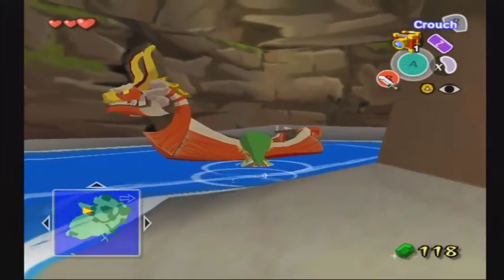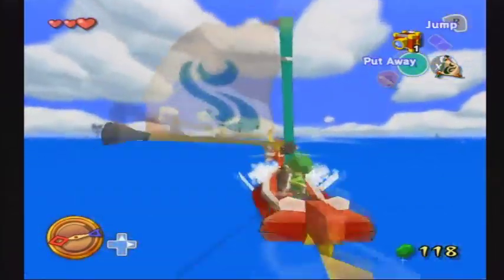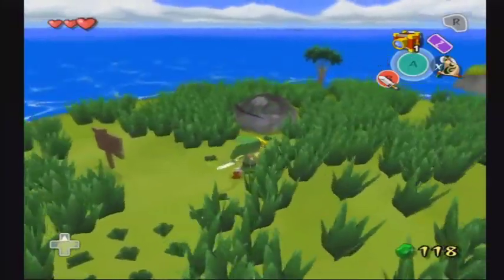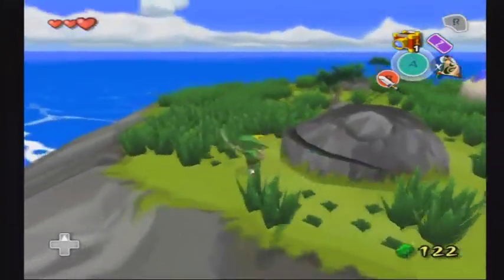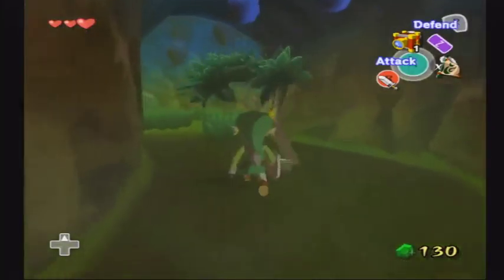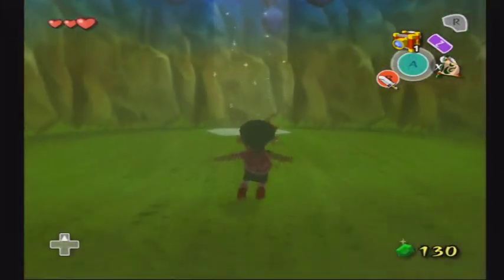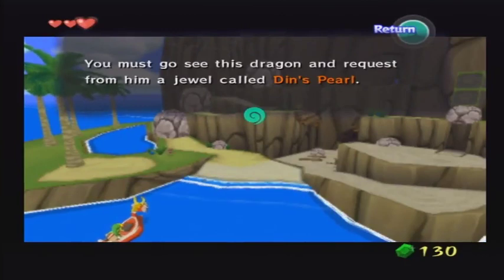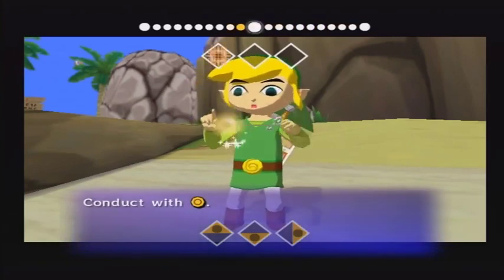Sailing for Dragon Roost Island -Wind Waker Lets Play ep 8